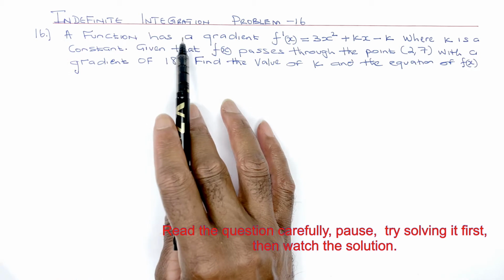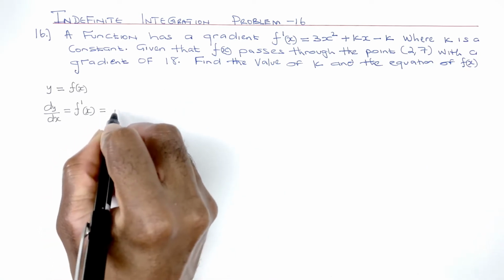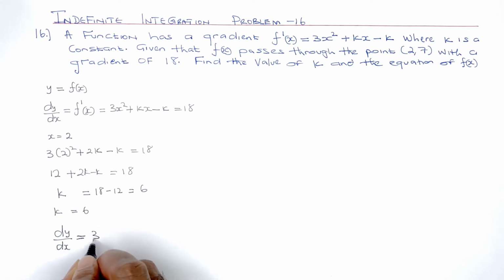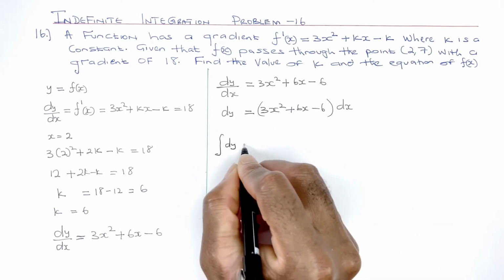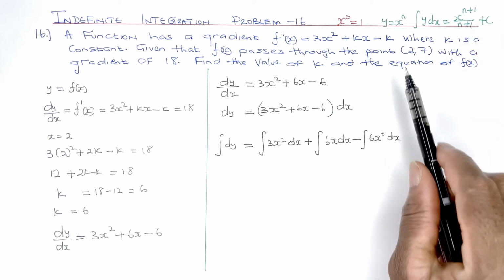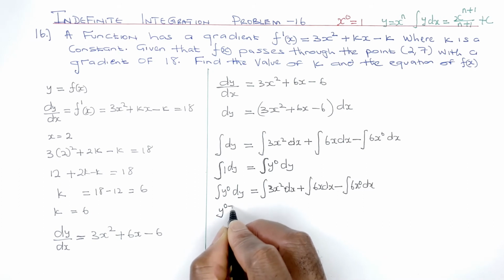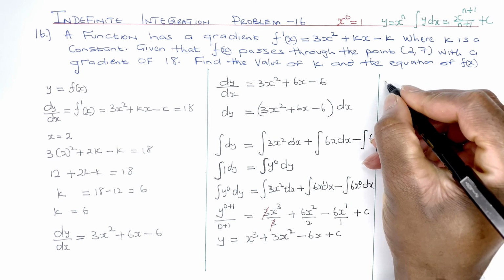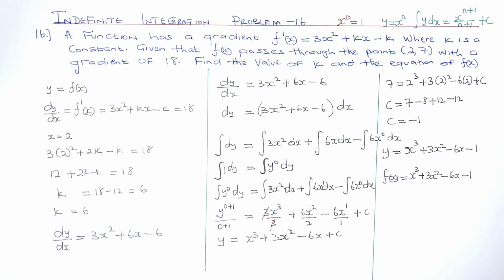Indefinite Integration Problem 16 - Integration - A Level Pure Maths - Year 1 - Unit 8 - 8.1.16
00:00:00 - Intro
00:00:19 - Indefinite Integration Problem 16